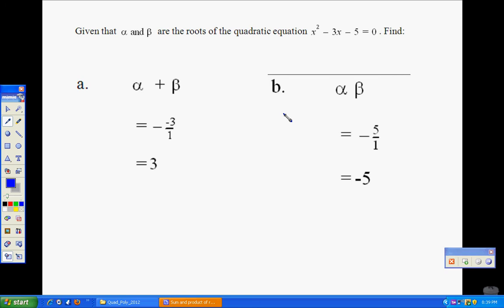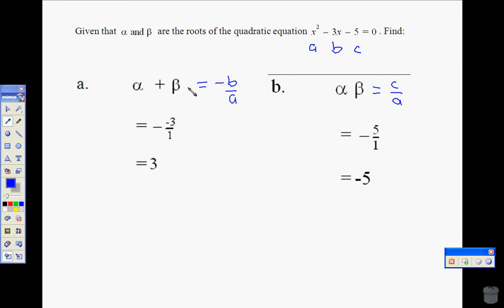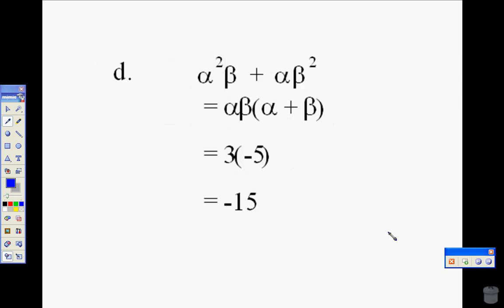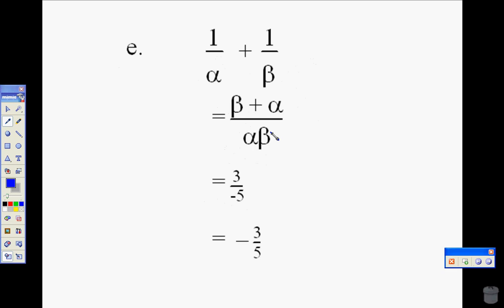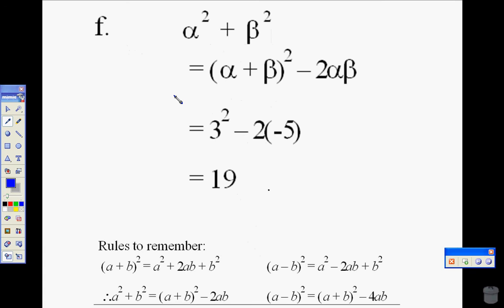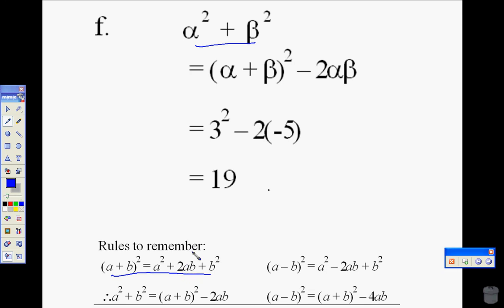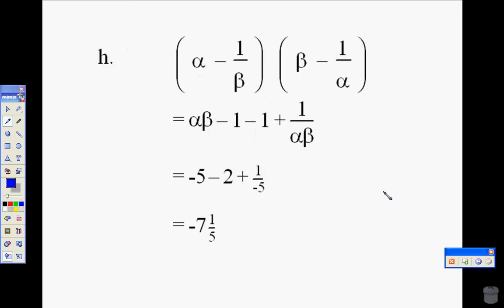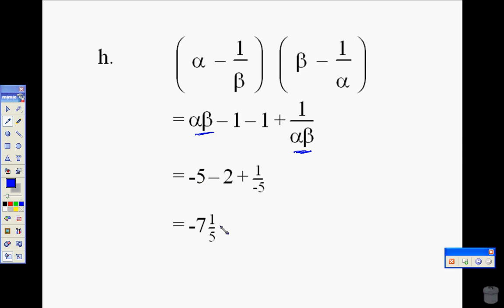sum prouct roots example1